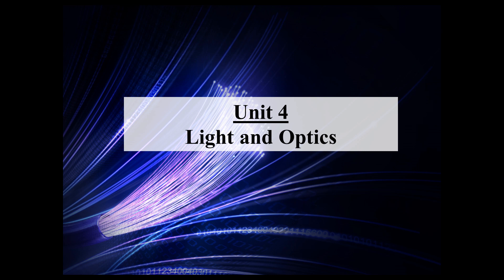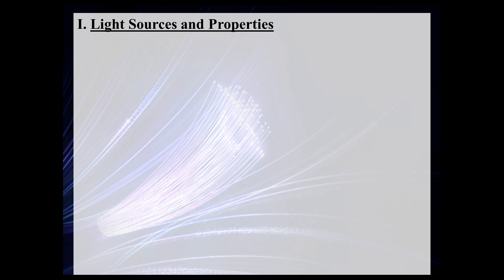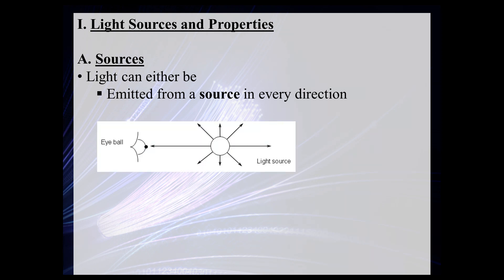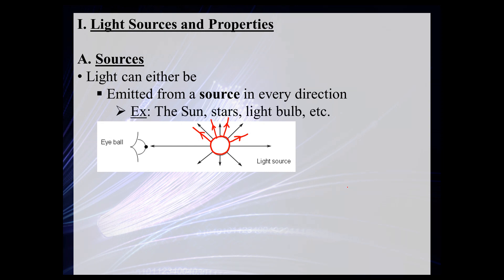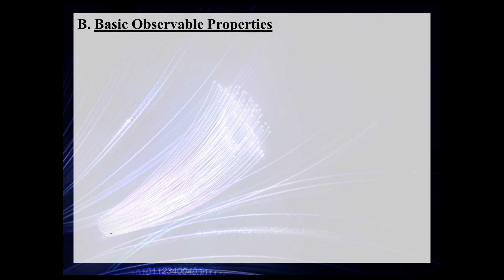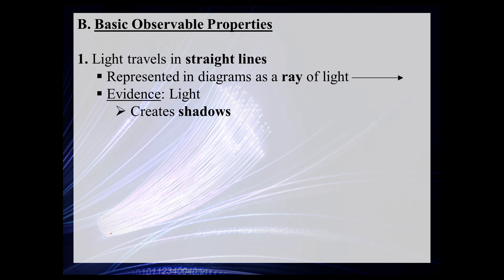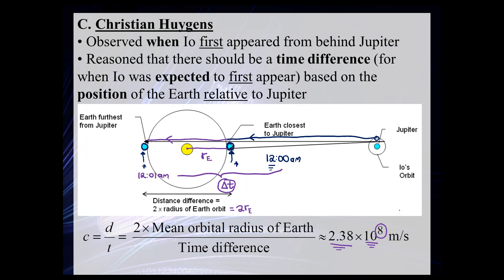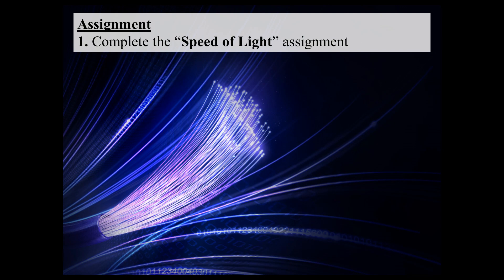Light Lecture #1 - Speed of Light